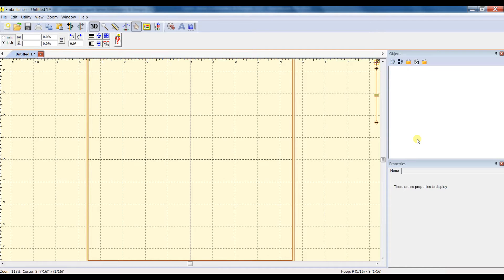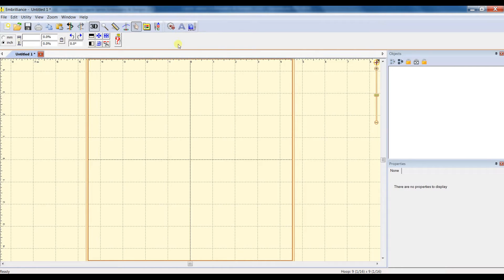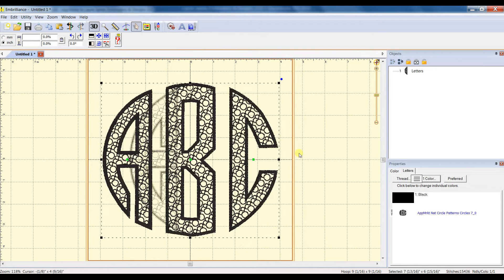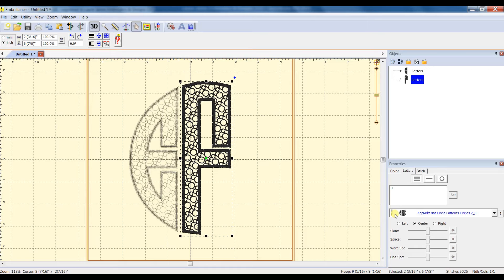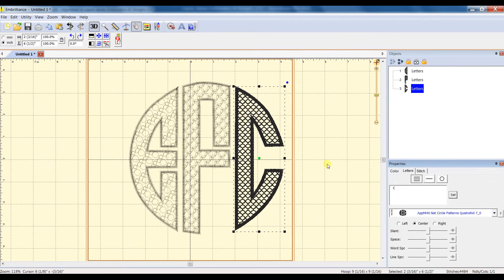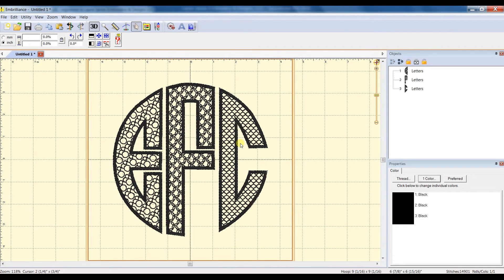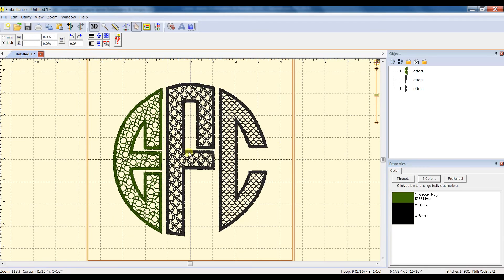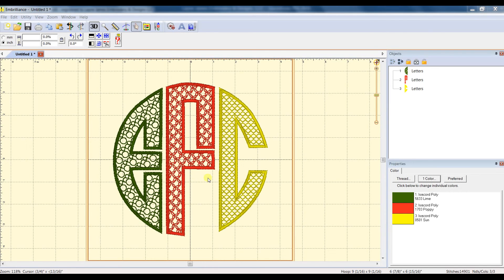Combining Multiple Font Styles in 3 Letter Monograms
How to change patterns and colors for each letter within a 3 letter monogram using Embrilliance software.